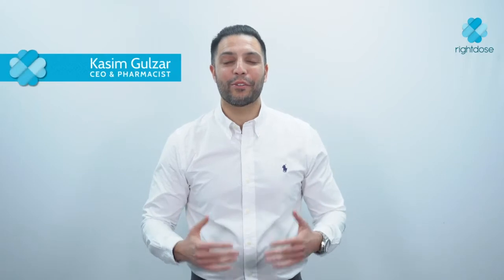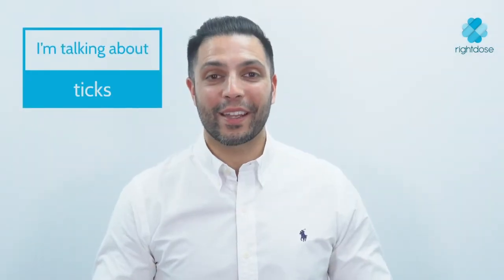How to deal with tick bites! | Ask the pharmacist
As we start to explore the great outdoors this spring, there's one pesky critter you should keep an eye on...and we're not talking about midges. 🤔

We're talking about ticks! 🦟

This week our resident pharmacist Kasim answers your questions on how to avoid tick bites when out on your weekend treks, as well as how to safely remove a tick if found. 🔎

Visit rightdose.co.uk for our latest health advice and shop our range of insect repellents to keep you bite-free!

We are a registered online UK pharmacy, with stores in the UK. Our vision is to bring everything you need from your pharmacy, right to your door.

Our expert in-house team of pharmacists are on hand at our central hub to help you choose the right medications, or you can visit one of our stores.

We're registered with the MRHA and GPhC, so you can be sure you're getting a safe service from experienced, registered pharmacists.

Rightdose. Your personalised pharmacy, delivered.